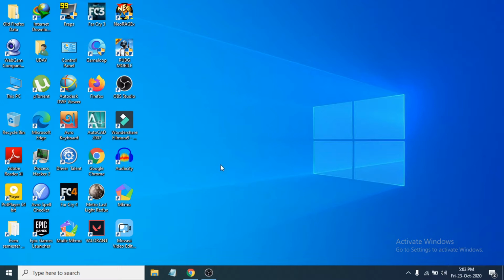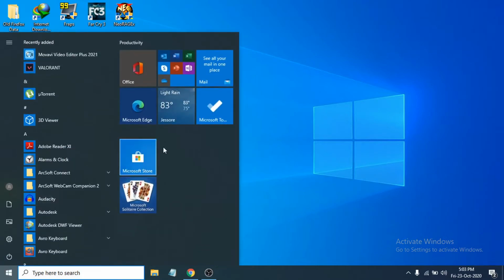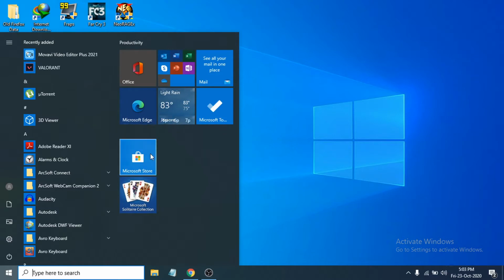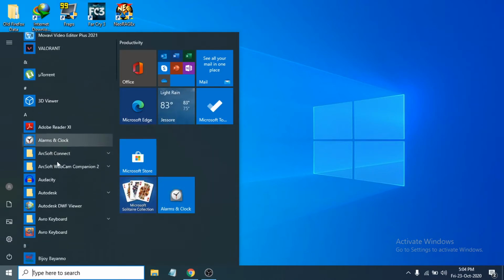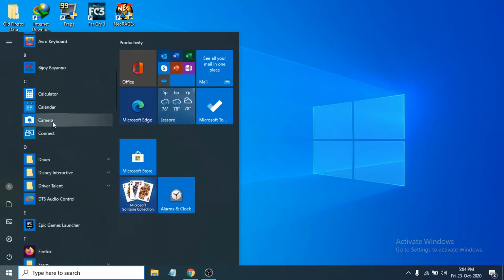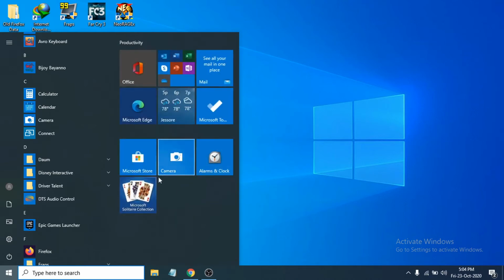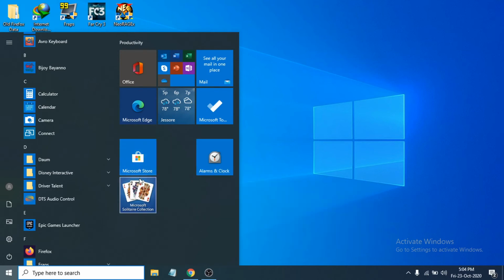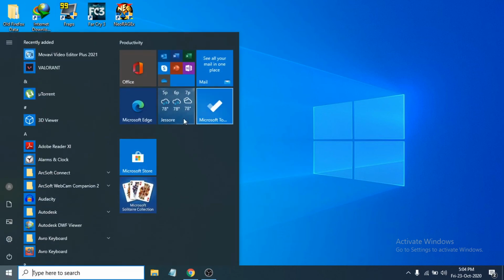How To Pin Or Unpin Tiles From Windows 10 Start Menu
In this Windows 10 beginners tutorial I will be showing you how to pin or unpin tiles from your start menu on your PC. When you open your Windows 10 start menu there are tiles on the right hand side which you can customize and change to your own chosen apps, tools or programs. You can simply pin a chosen app so its quick and easy for you to access instead of searching for it, and if you change your mind you can simply unpin it again.